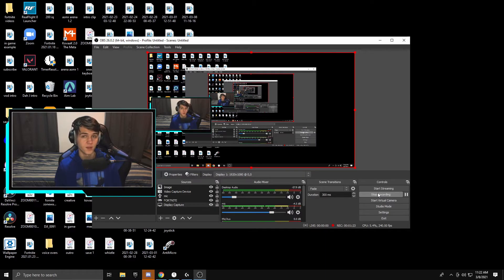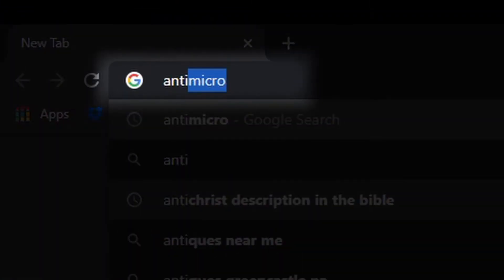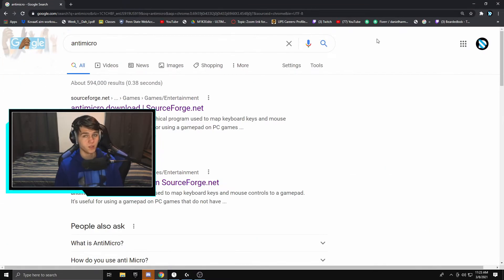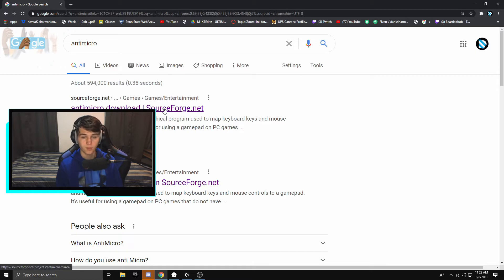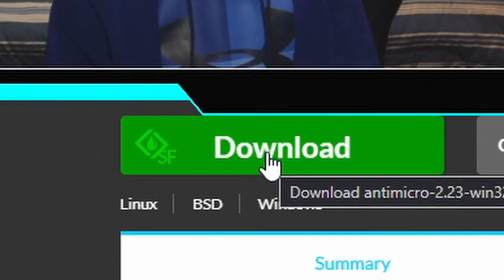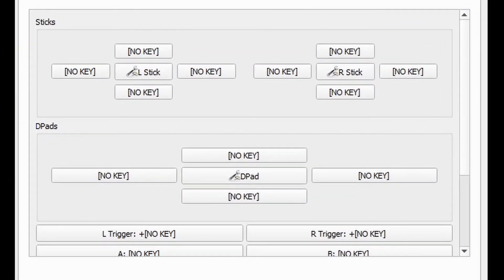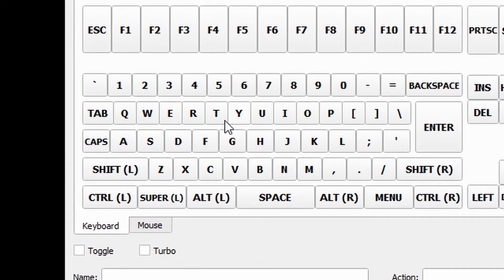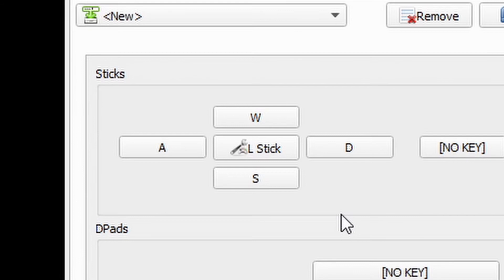How to use the GMK Joystick with any Game (Martoz Joystick)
In this video I explain how to rebind the GMK joystick to wasd to allow the joystick to be used in games that don't have joystick support.